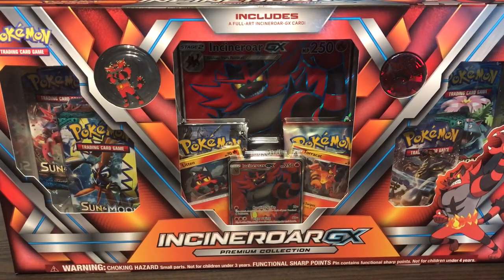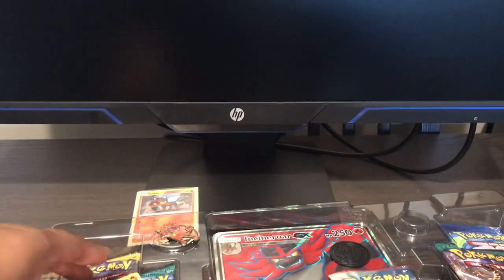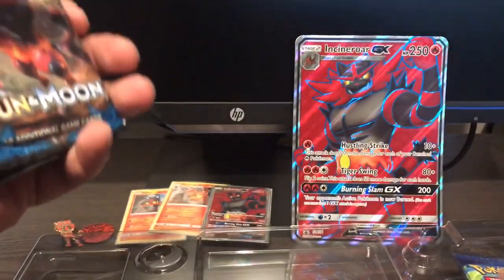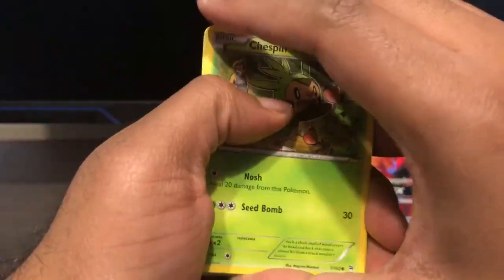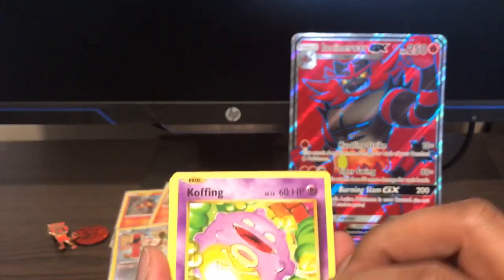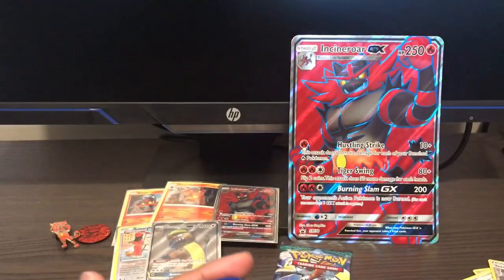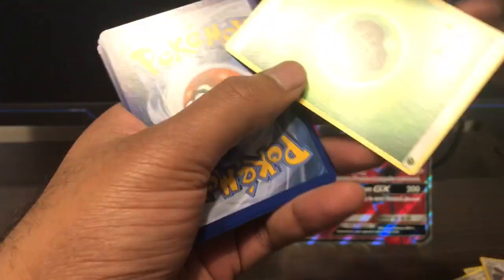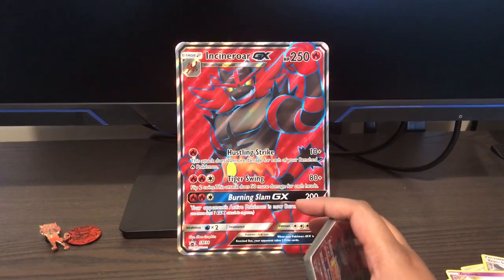Incineroar Gx Premium Collection Box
Opening the second premium collection box with that fire tiger guys, yeah.